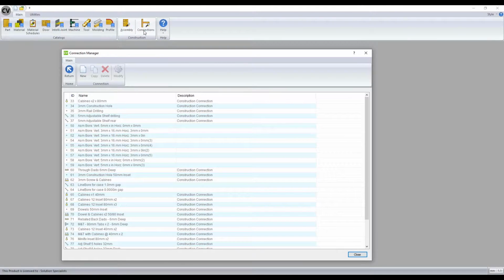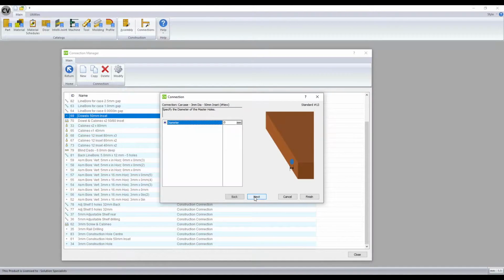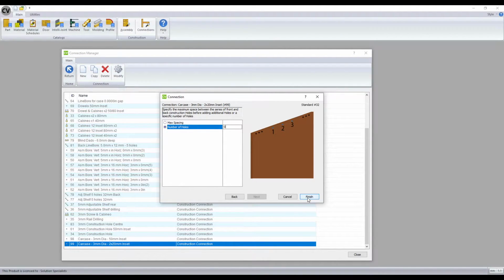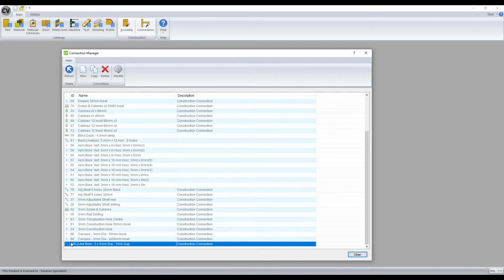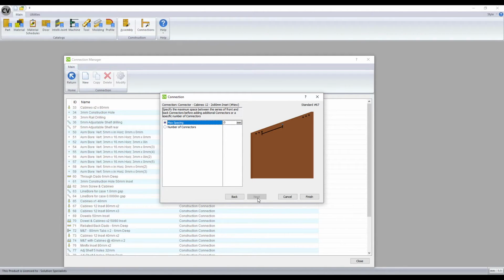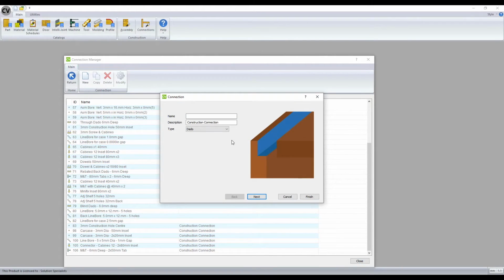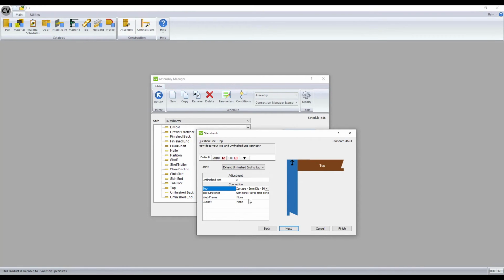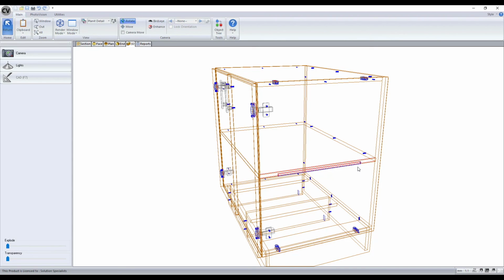Cabinet Vision Tutorial (Intermediate 9) - Connections Manager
Our Team run through the Connections Manager in CABINET VISION Version 12. Connections Manager is a new feature to CABINET VISION and along with the ability to assign connections in the CABINET VISION assembly manager, delivers unparalleled flexibility for defining and automating construction methods. This development offers greater control over every aspect of connection machining while maintaining both ease of use and part quality.